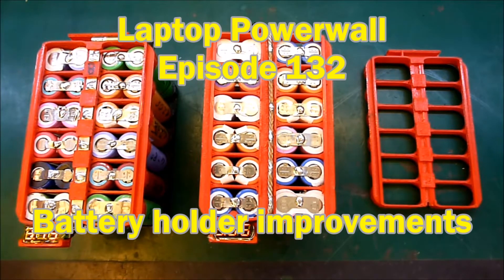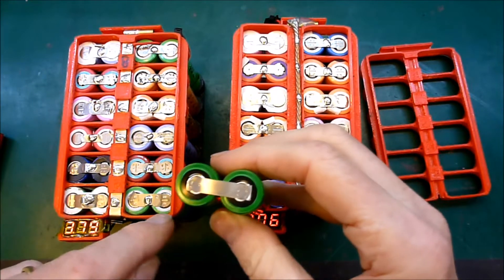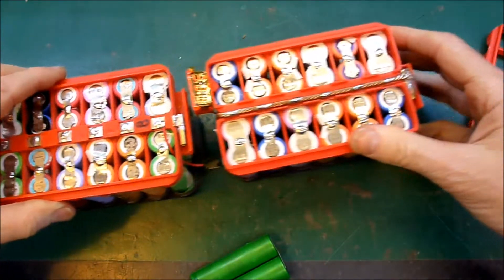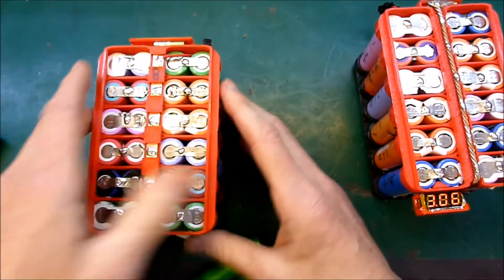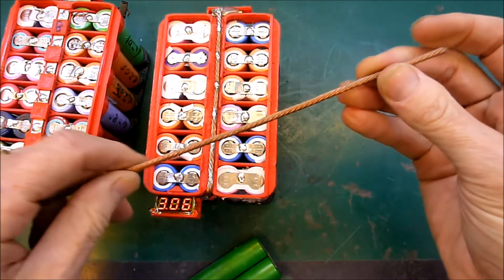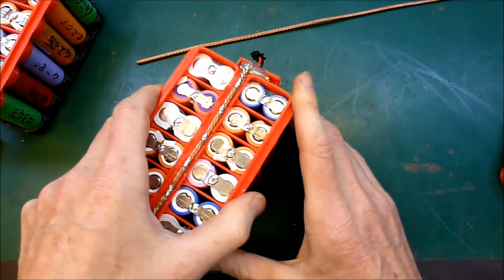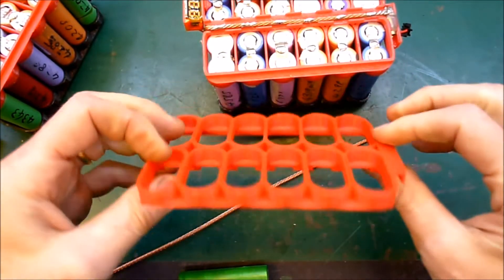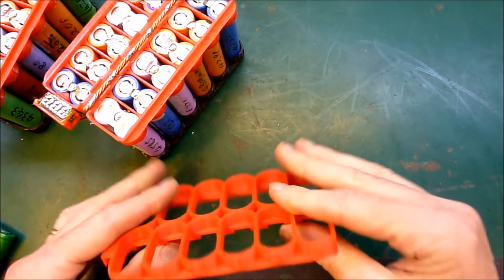Laptop Powerwall 132 - Battery holder improvements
I've improved the design of my 3D printed battery holders. It will now accept 7mm wide nickel strapping OR twisted copper mains wire.

The standard model will take 12 pairs of 18650s in two rows of six. And the longer versions will do 18 pairs, 24 pairs and 28 pairs.

I've also left off the skirt for the new designs (because my new printer has a heated bed).

All the 3D printer (STL format) files are available free on Thingiverse